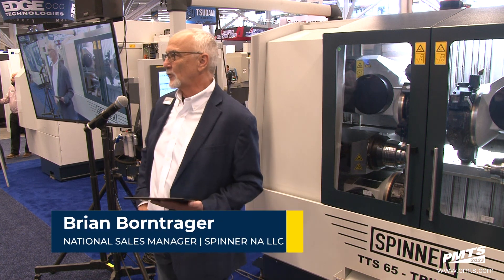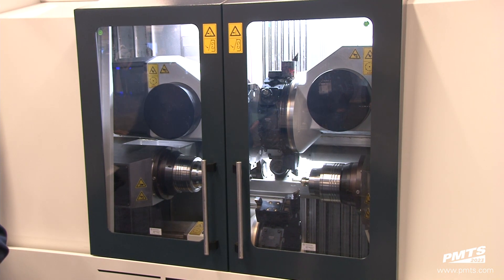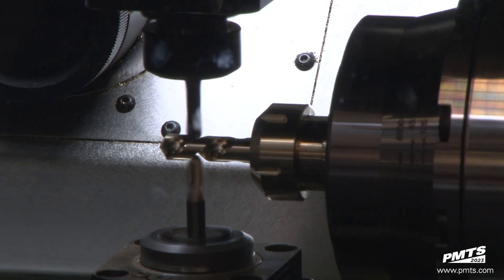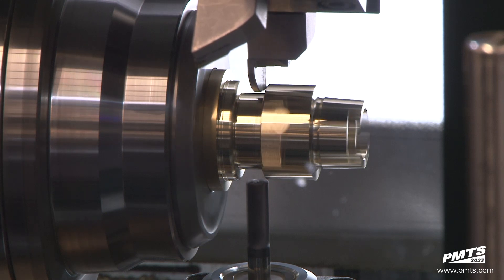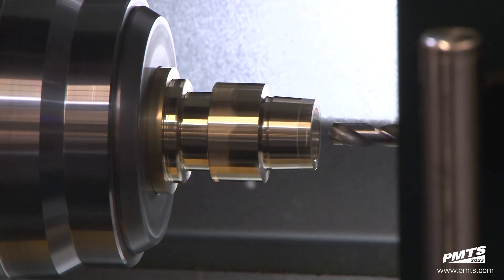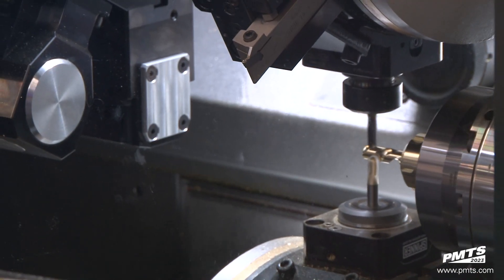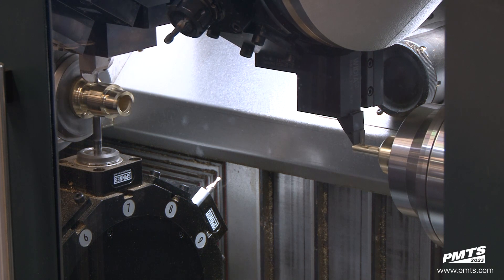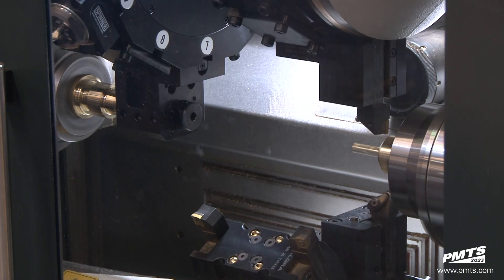The Value of Three Turrets Machining Simultaneously | PMTS 2023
Having multiple tools cutting at the same time can significantly reduce cycle times. The multi-turret TTS CNC turning center from Spinner enables all three turrets to cut simultaneously on either of its two spindles or even on a single spindle, enabling faster cycles and better utilization of a machine shop’s cutting resources.

For more information about the Precision Machining Technology Show,